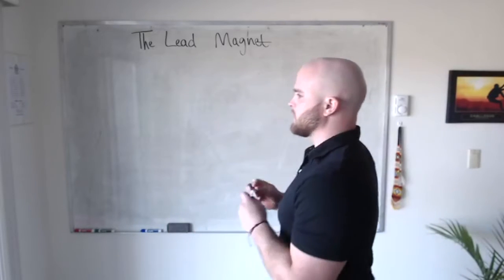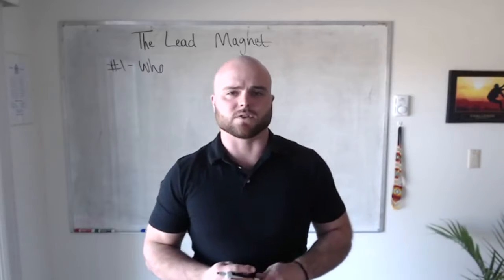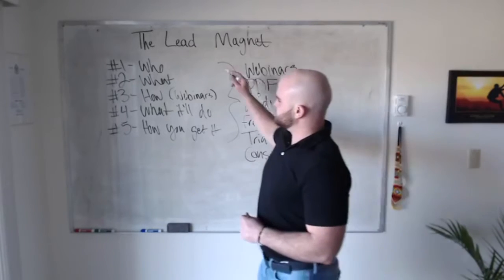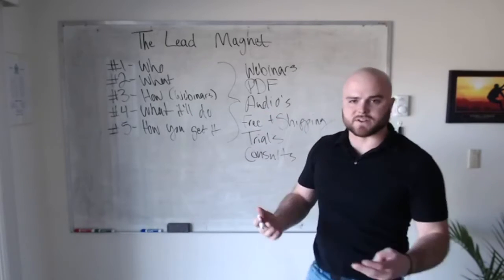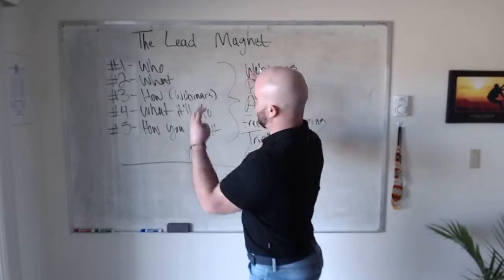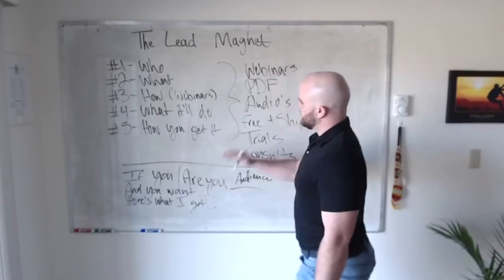5 Step Lead Magnet Framework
Discover the 5 steps to creating a compelling lead magnet.

Plus, I show you how you can use the framework in this video for content and advertising strategies!

For more, visit: CallWithShane.com